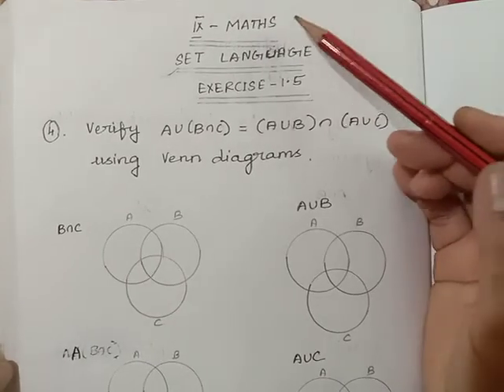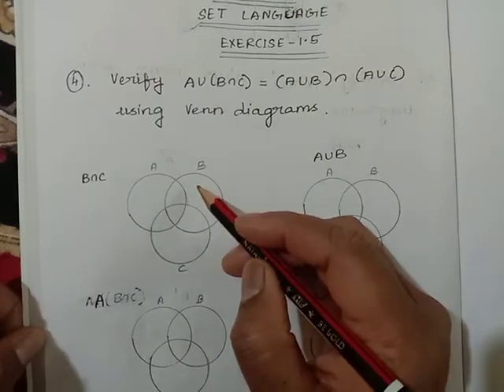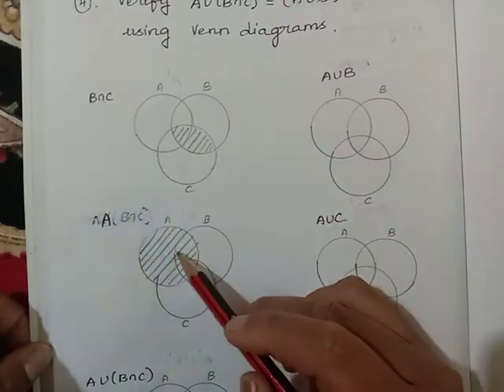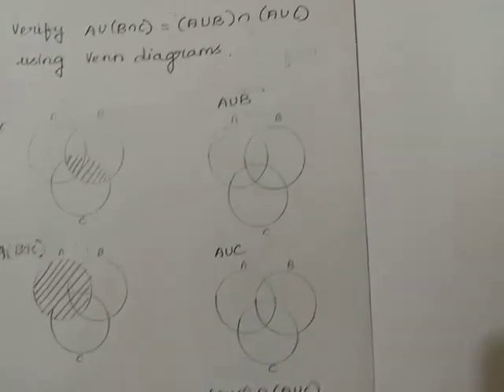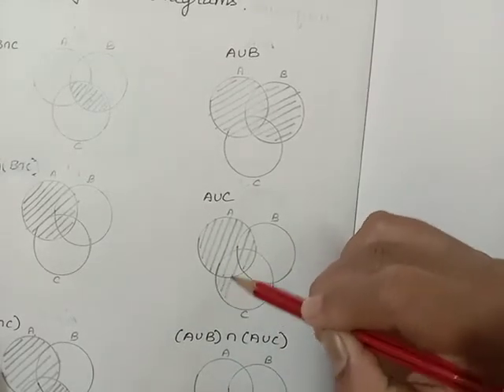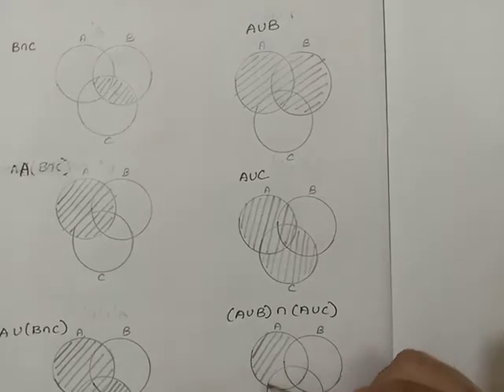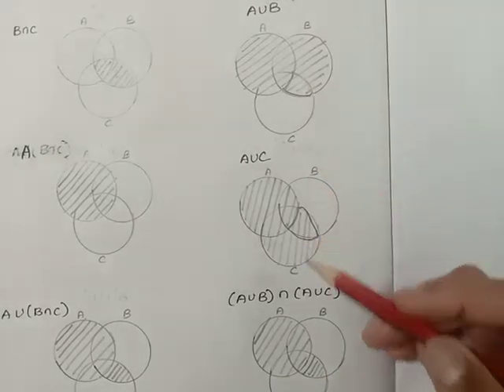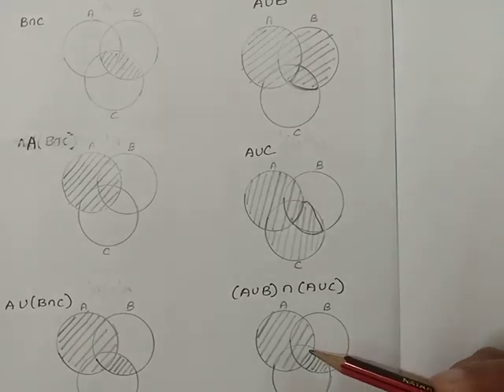TN CLASS 9/SET LANGUAGE/EXERCISE 1.5(4)SUM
SET LANGUAGE